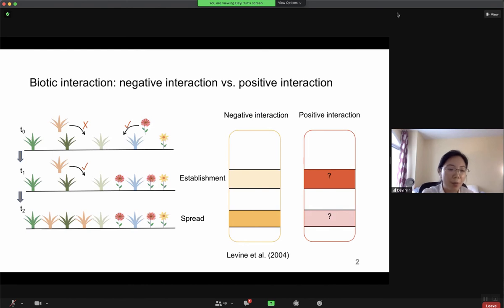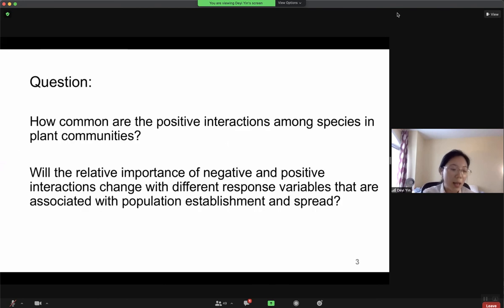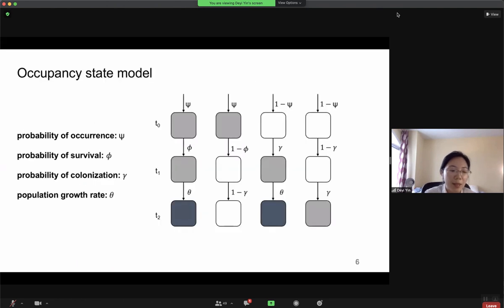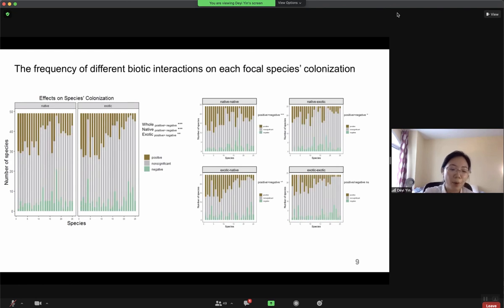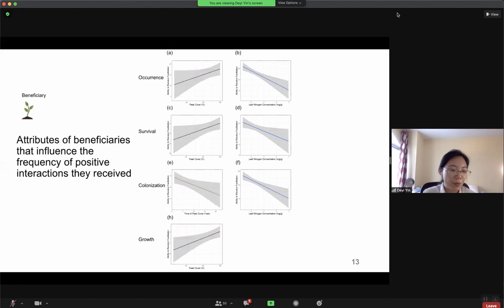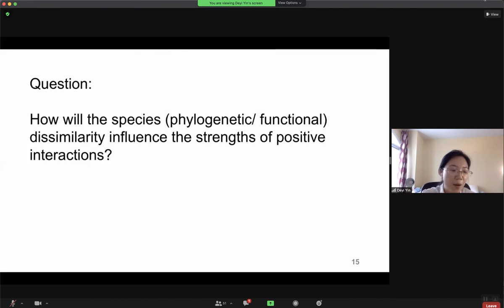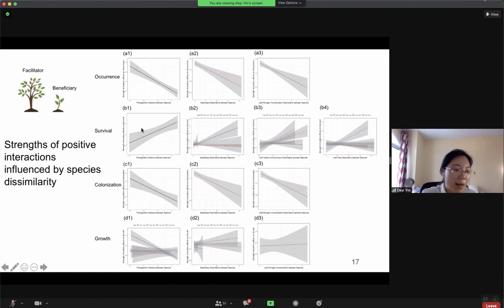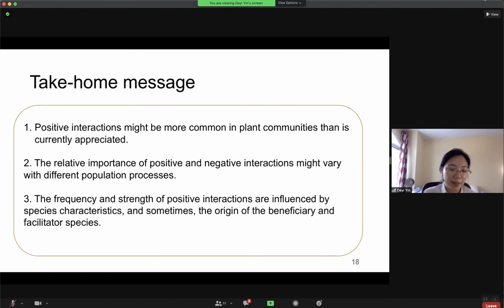Deyi Yin: Invasional meltdown in a long-term successional plant community